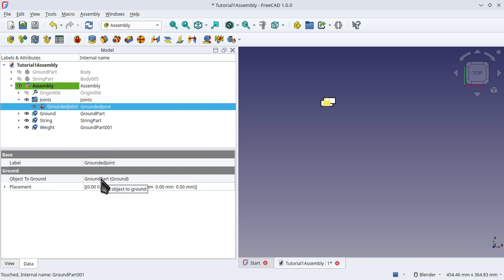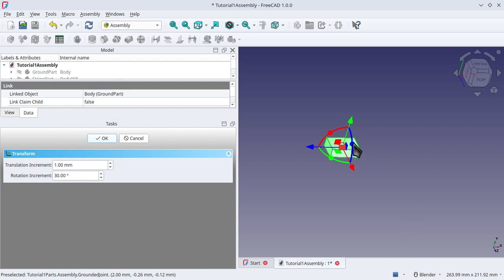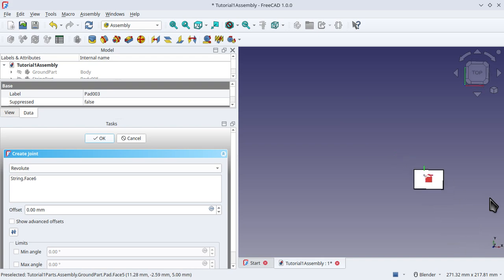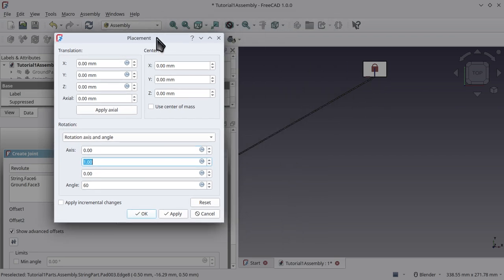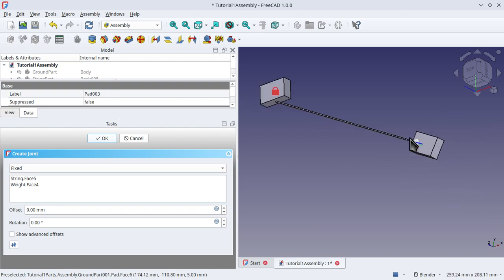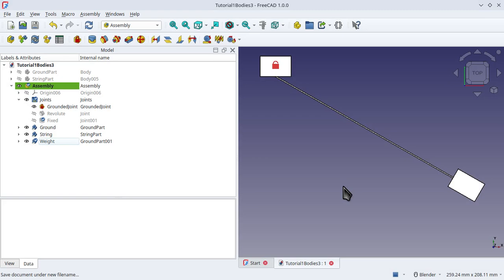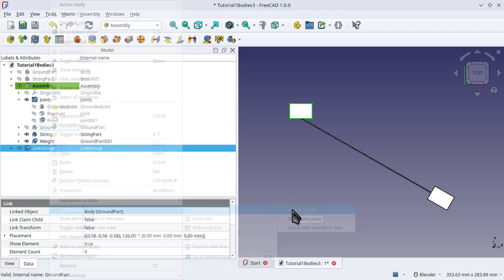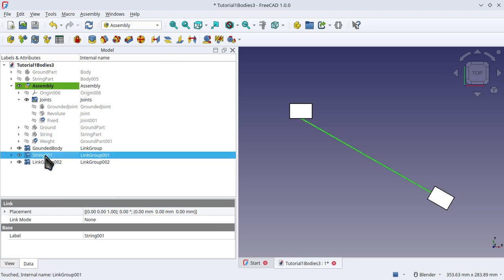MechSim FreeCAD Workbech Tutorial1c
This is a preliminary tutorial (1c) to describe the operation of the MechSim FreeCAD Workbench.  This workbench simplifies the Calculation and Display of the Planar Dynamics of Multi-body Mechanical Systems.